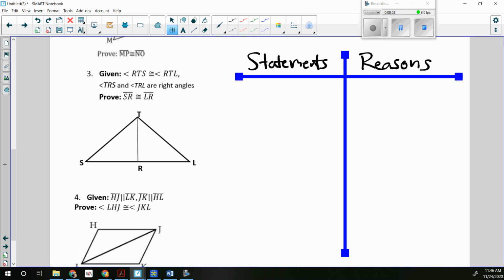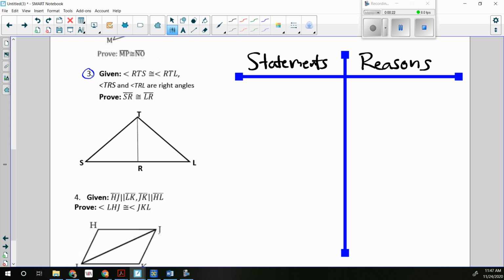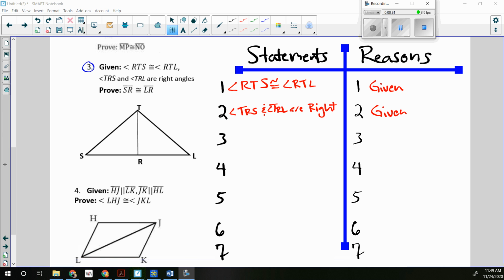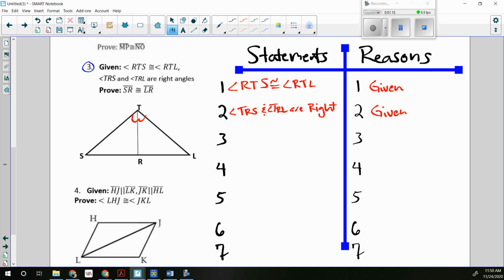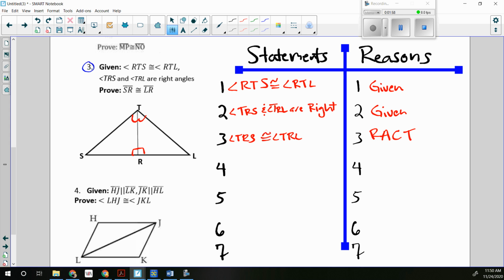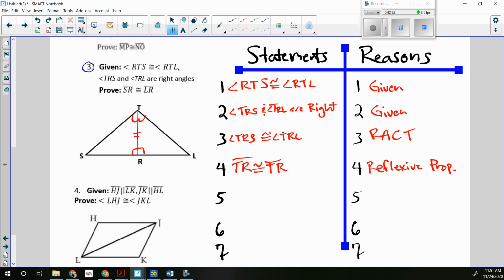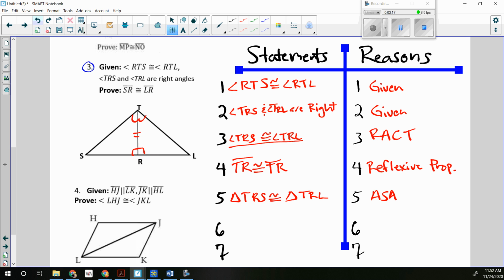CPCTC Video Notes #3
CPCTC Examples | CPCTC PROBLEM 🔺️ Prove Parts of two Triangles are congruent using CPCTC | Corresponding Parts of Congruent Triangles are Congruent